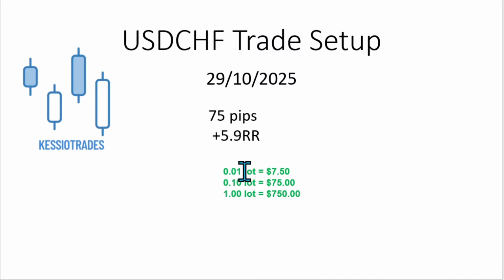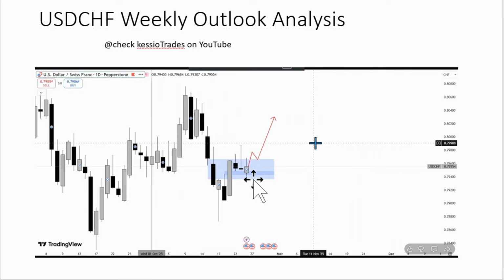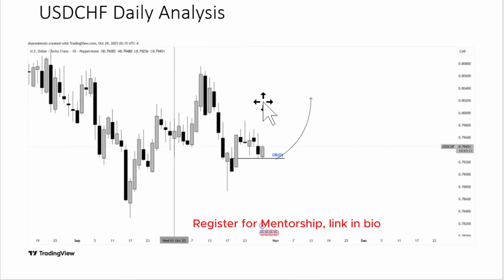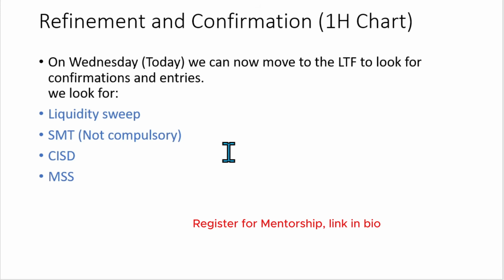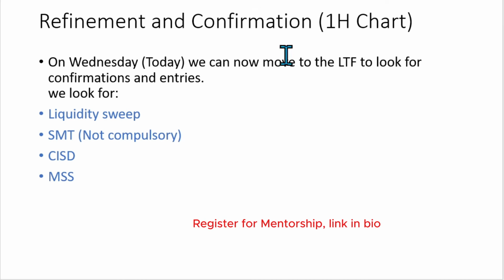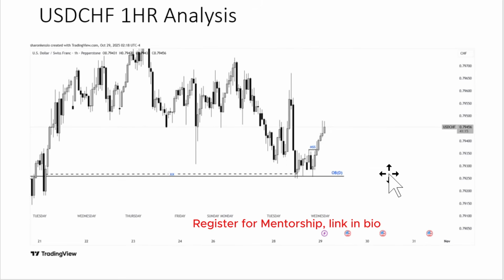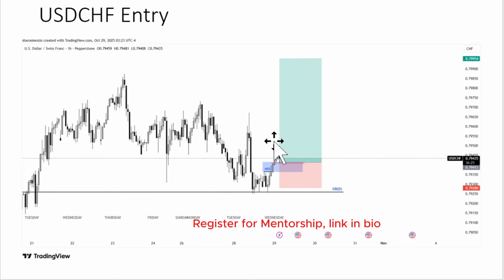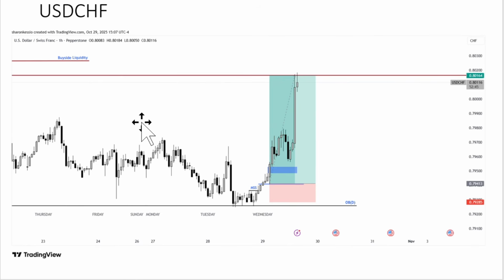How I use ICT 2022 Model for entry | Top down analysis | USDCHF Trade Recap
In this video, I explain how I use the ICT 2022 model for entries after analyzing the Higher Time Frames.